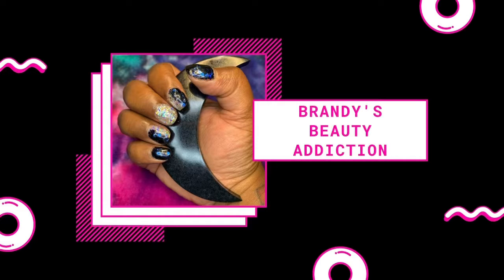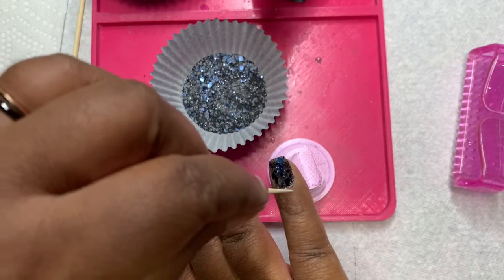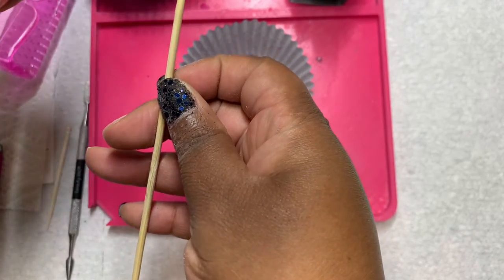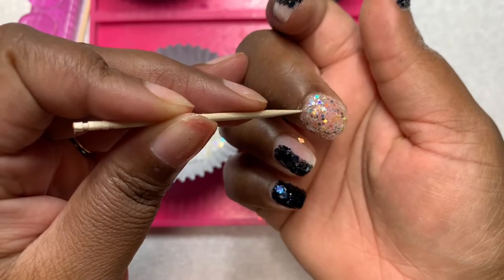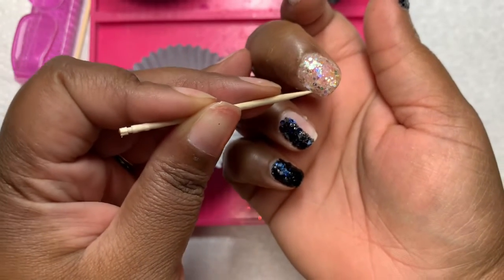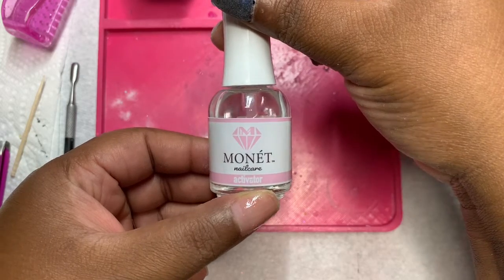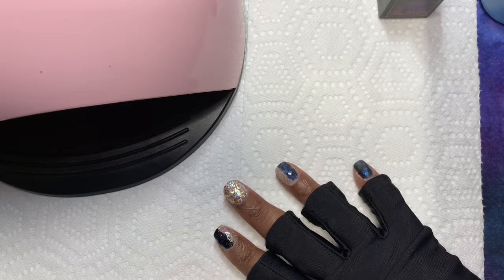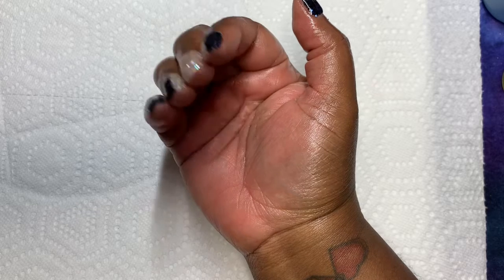Birthday Mani 🎉 🎂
Products
Gelish Nail Surface Cleanse
Dipalicious Peel Off Base Coat
Shundalen Bonate Gel Base Coat
Shundalen Bonate No Wipe Top Coat
Monet Nailcare Base Coat
Monet Nailcare Activator

Sun and Moon Dips Intuitive Cancer
Snapdragon Dip Co Cancer
Clear Dip Powder

Melody Susie UV Protectant Gloves
Nail Prop Shop Saving Tray
Liquid Layers Bottle Holder and finger rest
The Nail Coop Nail Mat

Mani Bee Gay AF Serum